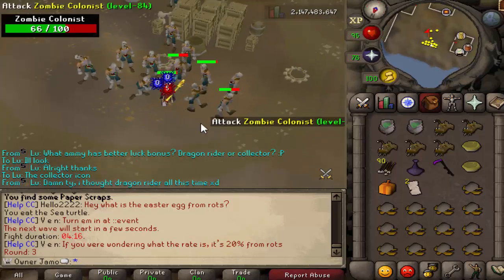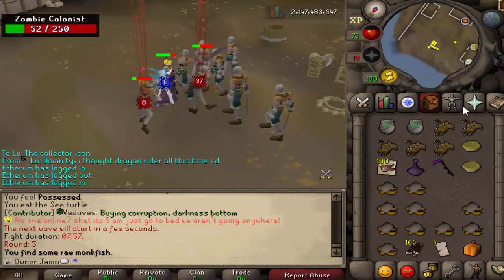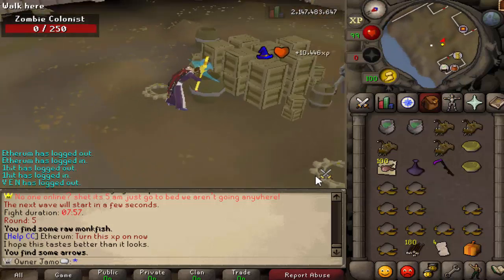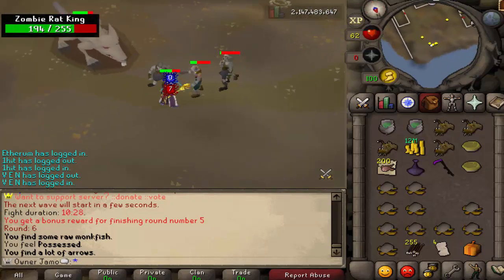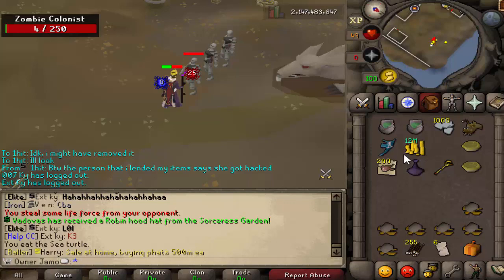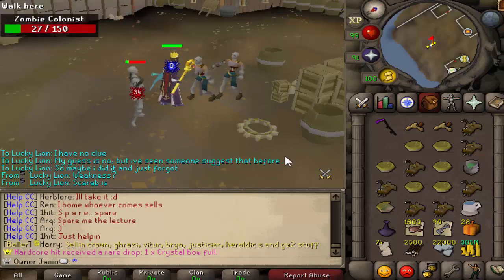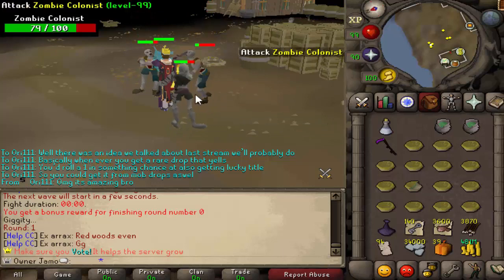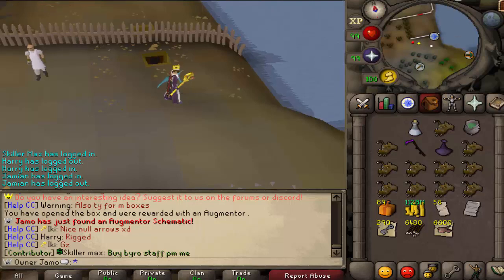[Revival] 10 Hours of the Outbreak Minigame!